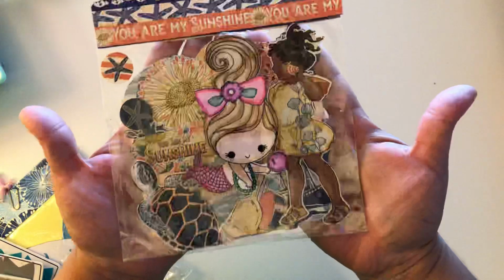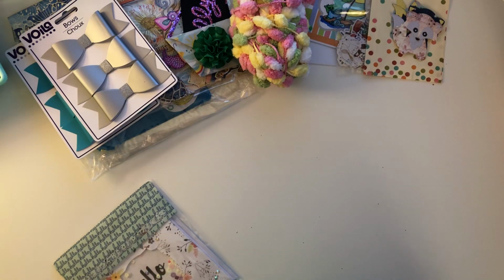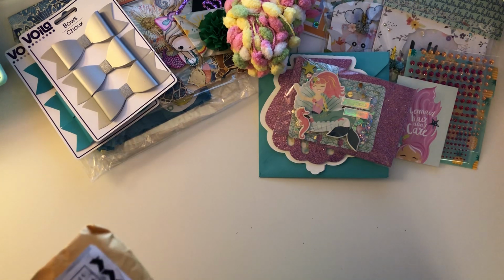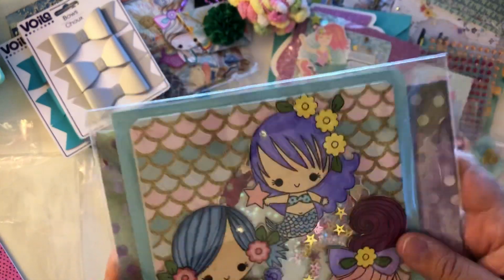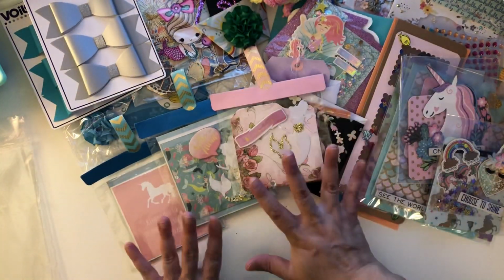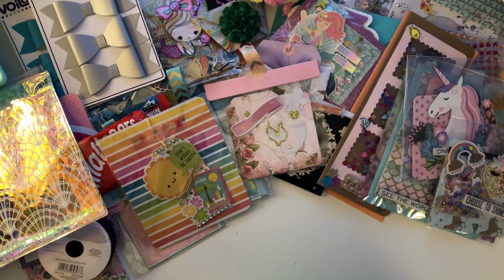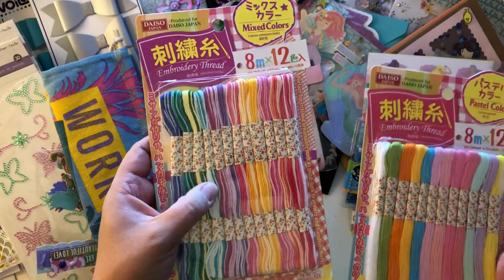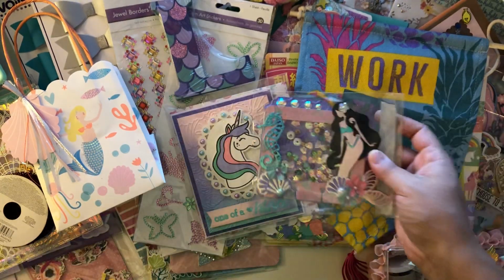Happy Mail Unboxing : 5K Challenge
Tag Me